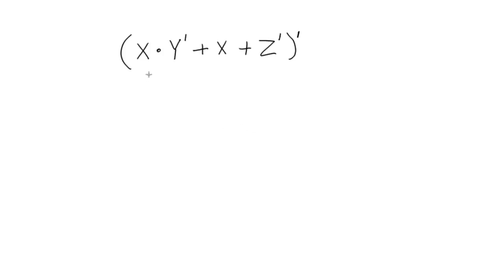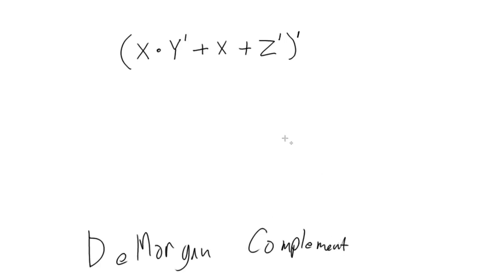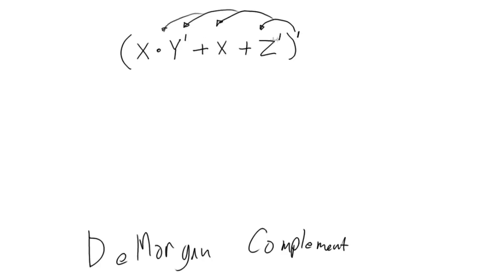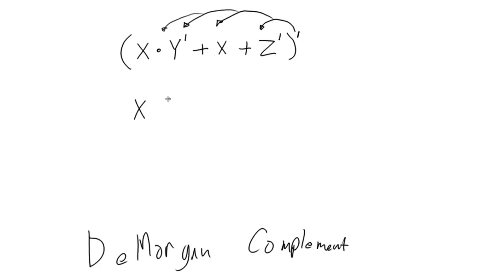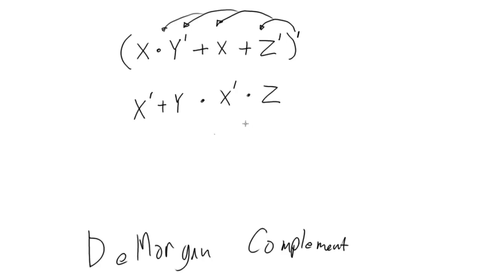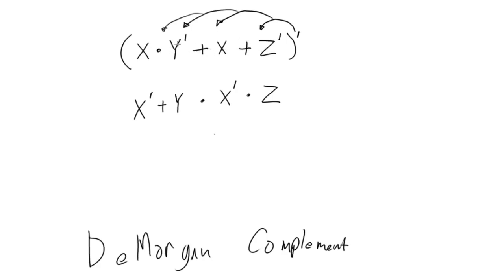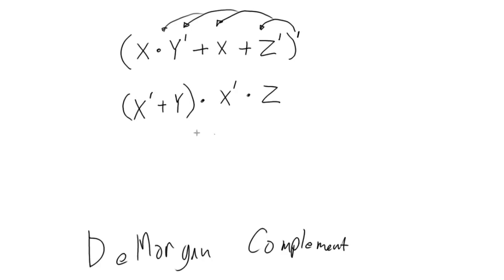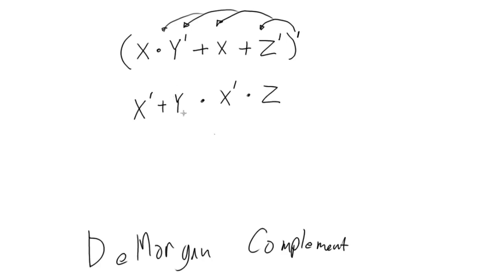Applying the DeMorgan's Complement